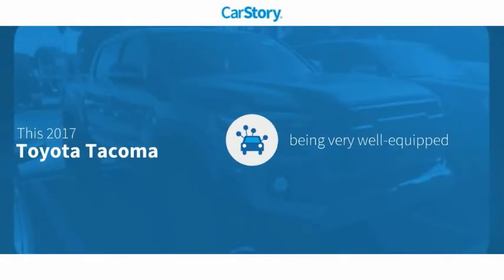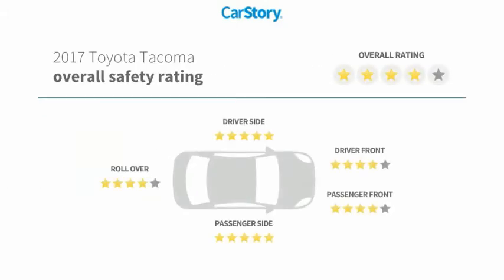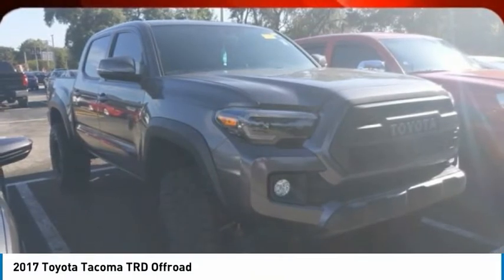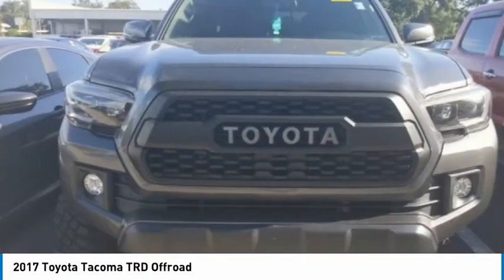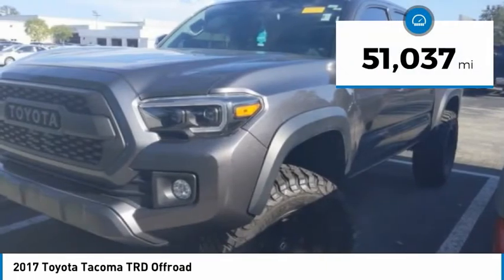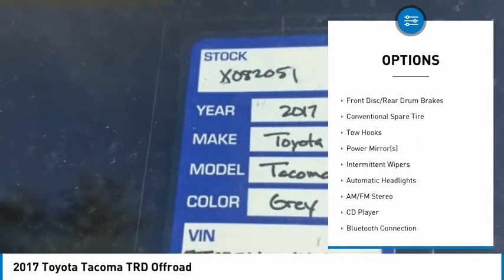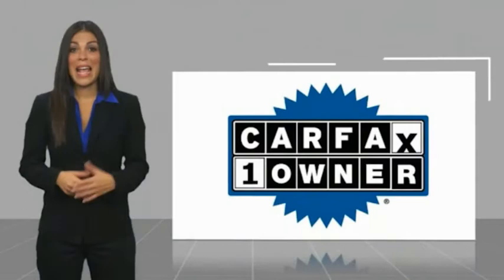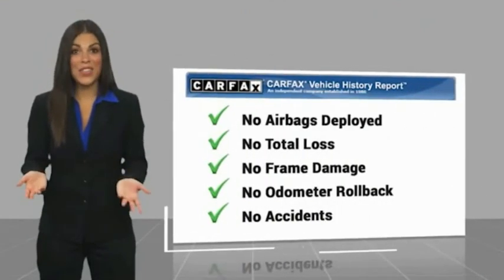2017 Toyota Tacoma X082051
2017 Toyota Tacoma TRD Offroad

Tacoma TRD Offroad, 4D Double Cab, V6, 6-Speed Automatic, 4WD, Magnetic Gray Metallic, Graphite w/Gun Metal w/Fabric Seat Trim (FD), One Owner Carfax Certified, Sunroof / Moonroof / Panoramic, Backup Camera, ETUNE Audio, Blind Spot, Alloys, Well Maintained, **LIFTED AND LOADED, 120V/400W Deck Mounted AC Power, Auto Headlights, Auto-Dimming Inside Rear-View Mirror w/Compass, Blind Spot Monitor w/Rear Cross Traffic Alert, Color-Keyed Rear Bumper, Cruise Control, Dual Zone Automatic Climate Control, Engine Immobilizer, Entune App Suite, Exterior Parking Camera Rear, Heated Front Seats, Lane Change Assist, LED Daytime Running Lights, Navigation System, ORP Black Overfenders, Power Sliding Rear Window w/Privacy Glass, Power Tilt/Slide Moonroof, Premium & Technology Package w/JBL Audio, Radio: Entune Premium JBL AM/FM/CD w/Nav & App Ste, Rear Parking Assist Sonar, Smart Key w/Push Button Start, TRD Off Road Package (OC), TRD-Tuned Off-Road Suspension, Variable Intermittent Wipers, Wide Angle Front Fog Lamps. Magnetic Gray Metallic Tacoma TRD Offroad 4WD 6-Speed Automatic V6Awards:* 2017 KBB.com Best Resale Value Awards * 2017 KBB.com 10 Most Awarded BrandsTOYOTA OF TAMPA BAY ADVANTAGE At Toyota of Tampa Bay, you receive exclusive features and benefits to both enhance and protect your vehicle. From protective coatings for you paint, headlights, and interior surfaces such as surface sanitation to nitrogen tire service and roadside assistance, we provide you the MOST VALUE for your money. GUARANTEED! (See dealer for more details) Toyota of Tampa Bay near Brandon and Wesley Capel is a full-service dealership that offers a wide variety of services to our visitors and guests. Just one visit and you'll see just how dedicated we are to your complete satisfaction. We have a friendly and knowledgeable staff ready to help you every step of the way. Whether it's sales, service, body shop or financing, you'll always get the attention you deserve from Toyota of Tampa Bay. We are located at 1101 E Fletcher Ave Tampa, FL 33612. Fast, Friendly, Fair & Fun! Final vehicle sale price subject to safety inspection costs, certification costs and repair order costs. All offers are mutually exclusive. All vehicles subject to prior sale. See dealer for complete details.